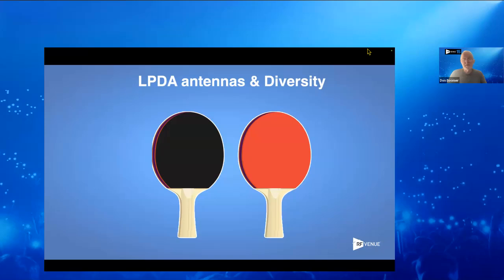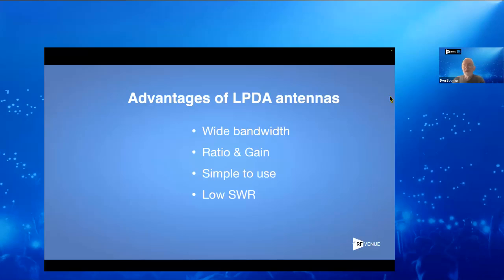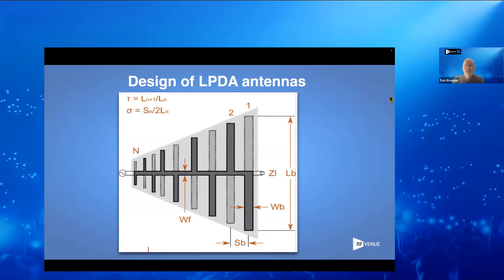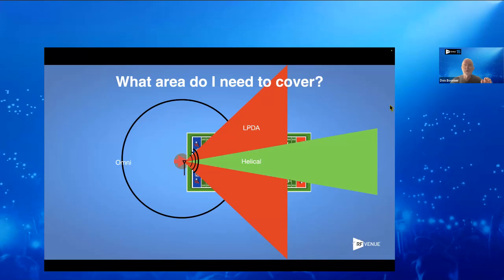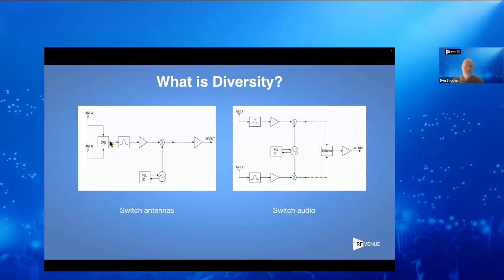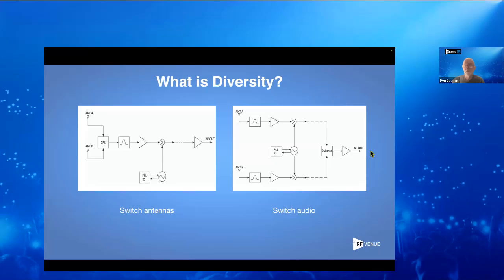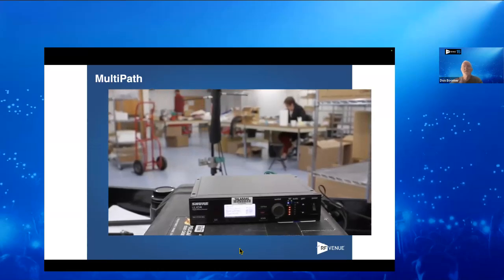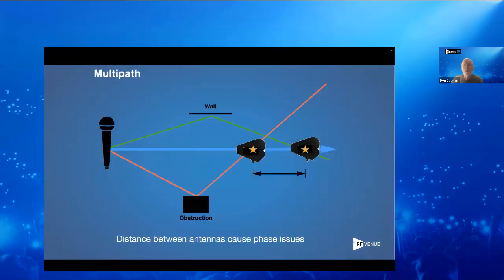RF Venue Live Webinar - Paddles vs Diversity Fin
The RF Venue team is back with another round of questions in our monthly training and Q&A webinar session.

Presented by RF Venue Senior applications engineer, Don Boomer.

For wireless microphones, Don breaks down how diversity works and the benefits of two paddle antennas vs. the RF Venue Diversity antenna.

Thank you for attending this Webinar with RF Venue.